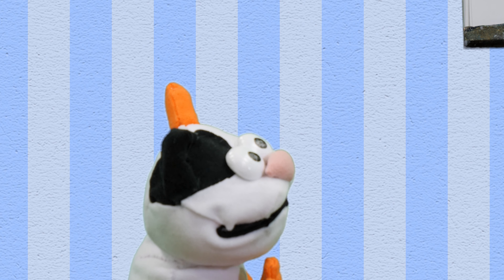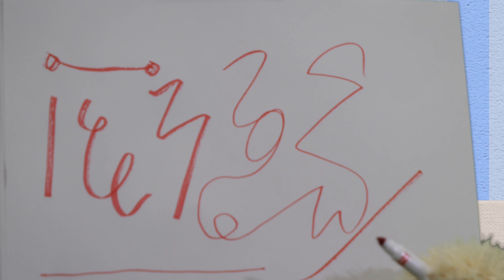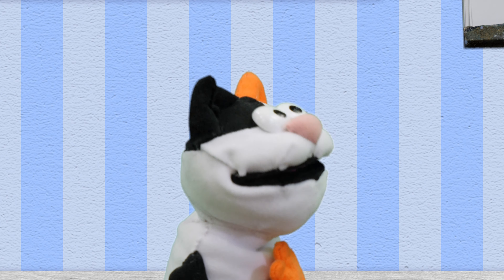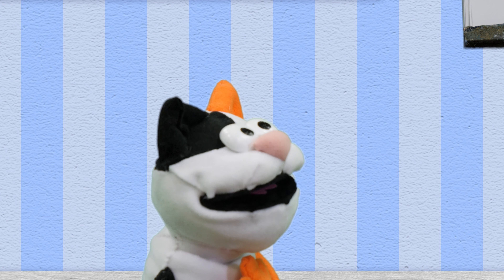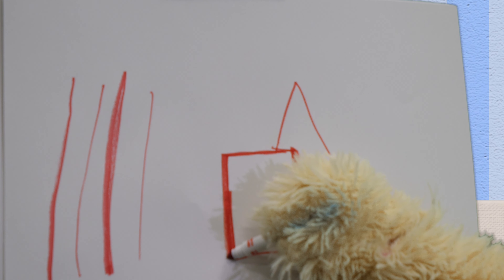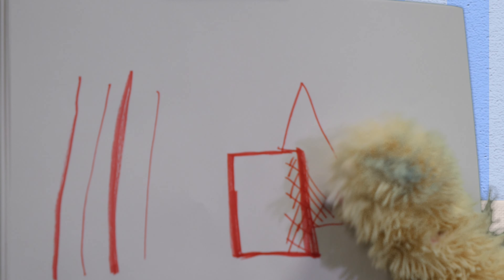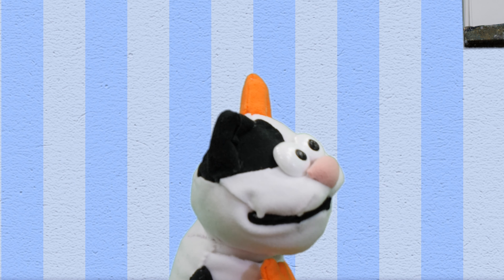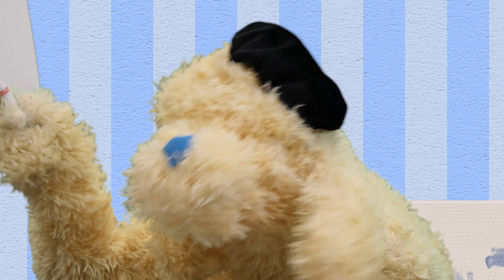Kitten Kaboodle and Doodle: "Lines"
Hello! My name is Nadine Stokes and this is my Practicum 3 Final film for my BAA in Media Arts. I worked very hard to see this project through despite the many pitfalls that awaited me and learned a lot about art and production in the process. A very special thanks to my friends who pulled through to help me and my partner especially for being there every step of the way. I could not have done it without all of you supporting me and cheering me on. Here's to hopeful futures and new horizons! Please sit back and enjoy Kitten Kaboodle and Doodle- a short educational film about lines and art.